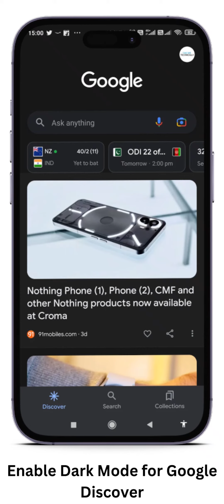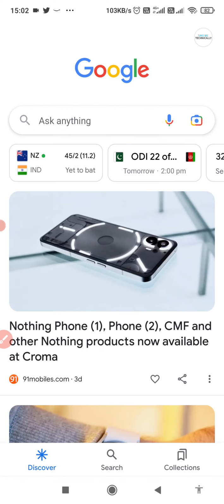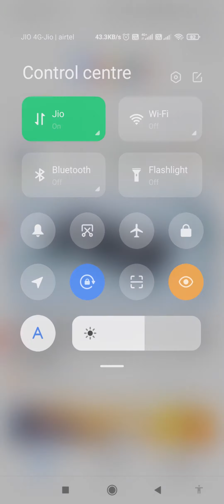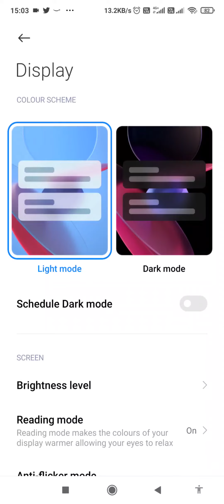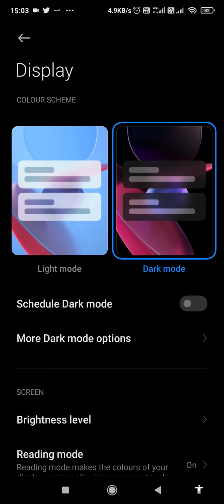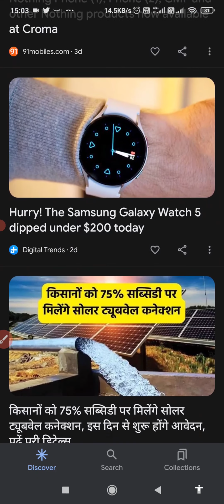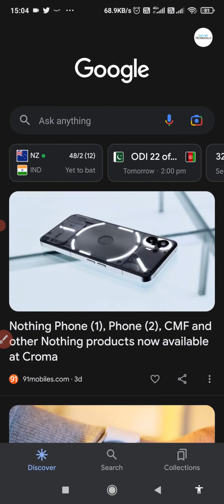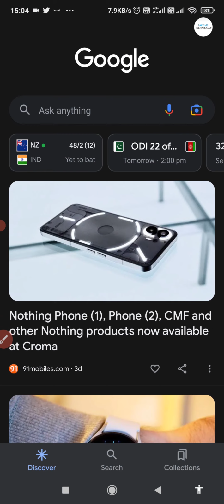Enhance Your Google Discover Experience with Dark Mode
🌙 How to Enable Dark Mode for Google Discover Feed 🌙

Are you a night owl or simply love the sleek look of Dark Mode? We've got you covered! In this quick and easy tutorial, we'll show you how to enable Dark Mode for Google Discover on your Android smartphone. Perfect for Redmi, Mi, and Xiaomi users running MIUI 12 on Android 10. Follow these 5 simple steps to transform your Google Discover feed!

📋 Here's a breakdown of the steps:
1️⃣ Open Settings
2️⃣ Select Display
3️⃣ Choose Dark Mode
4️⃣ Toggle the Dark Mode switch
5️⃣ Enjoy Google Discover in Dark Mode

👀 Watch the video to see these steps in action and enjoy a more visually appealing Google Discover experience!